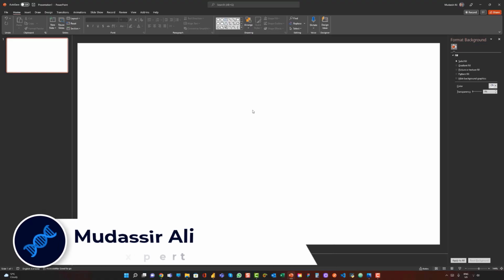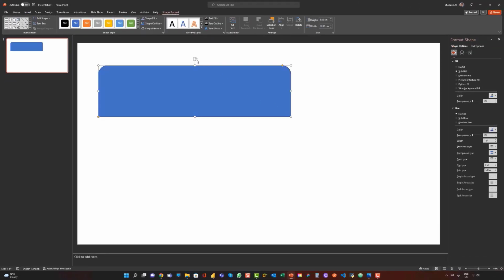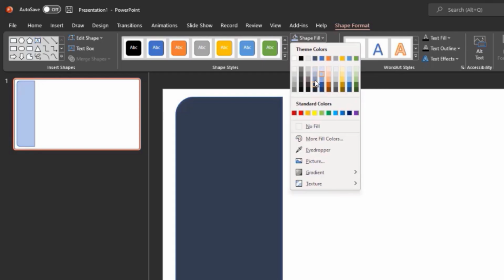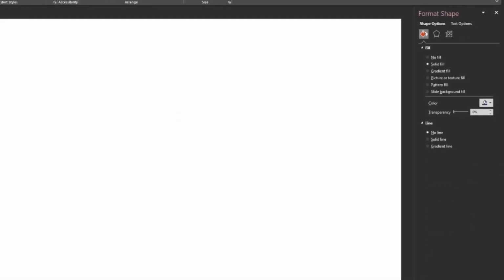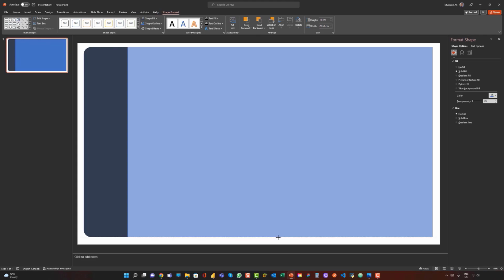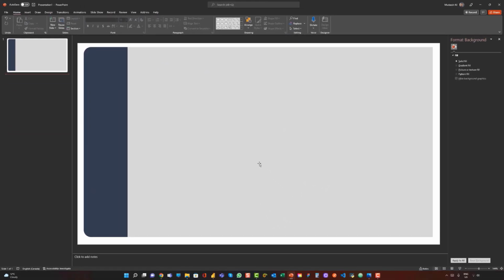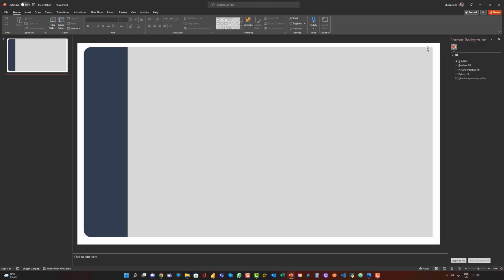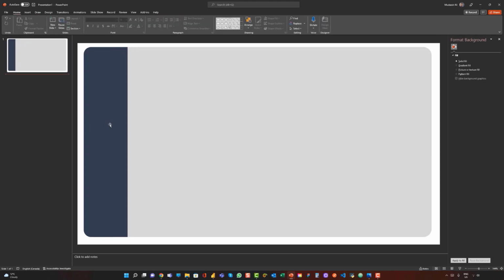How to Create a Navigation Pane Design Using PowerPoint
Navigation pane is a good design feature to place buttons for your report. It allows you to organize your data and allows you to create a guide on where to find things inside your report.

In this video, Mudassir shows us how to customize the navigation pane using PowerPoint shapes. He will show how this simple feature inside PowerPoint can create a stunning report.

Welcome to the Enterprise DNA Challenges Youtube Channel! If you have been following Enterprise DNA, you would know that we run challenges every month covering a variety of industries and skill levels to encourage data analysts to create real-world solutions through the application of analytical reporting and dynamic visualizations.

✨Data Visualization Training From Enterprise DNA ✨
- Dashboarding and Data Visualization Intensive
- Advanced Visualization Techniques
- Mastering Charticulator
- Mastering Report Development - Start to Finish
- Geospatial Analysis in Power BI
- Data Storytelling And User - centered Design in Power BI
- An Introduction to Deneb: Declarative Visualization in Power BI